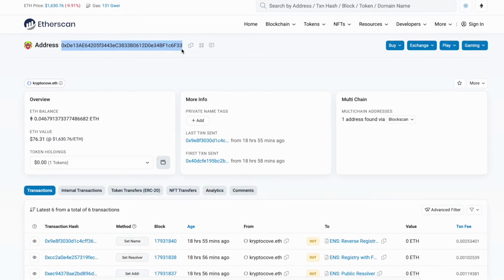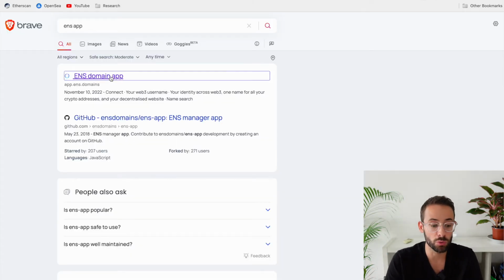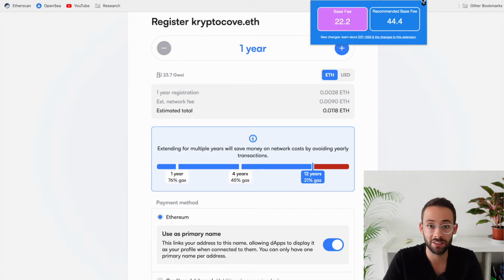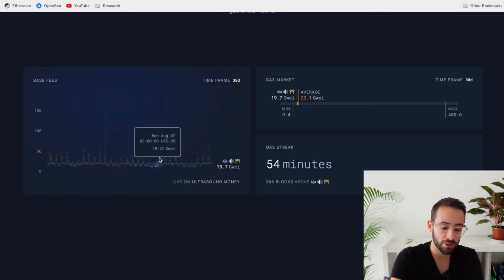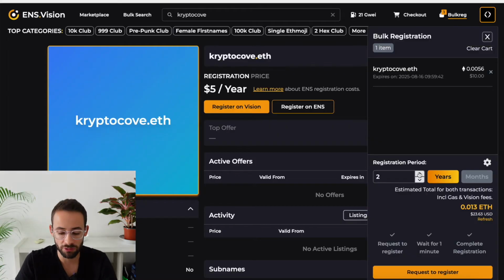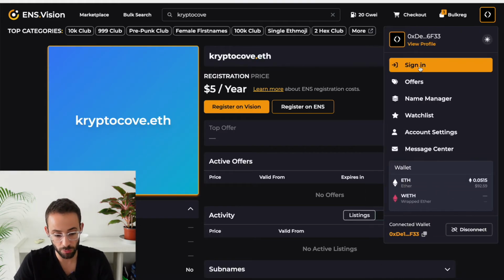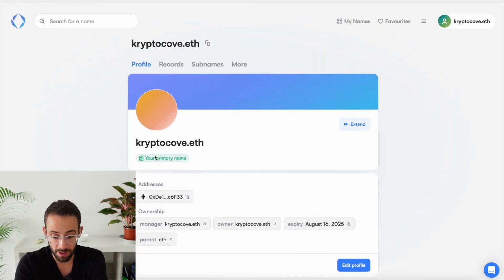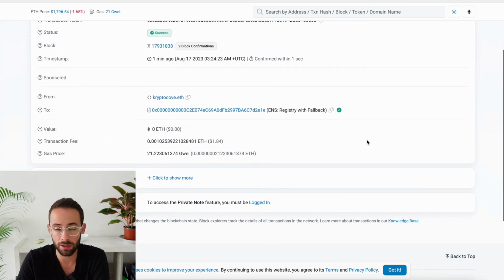How to Register a .eth Name (and link to ETH wallet)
Here is a step-by-step guide showing you how to register an ENS domain name (___.eth) and how to link it directly to your ethereum wallet address.